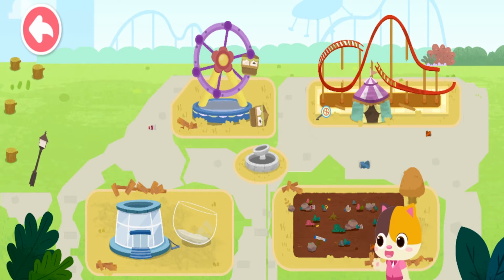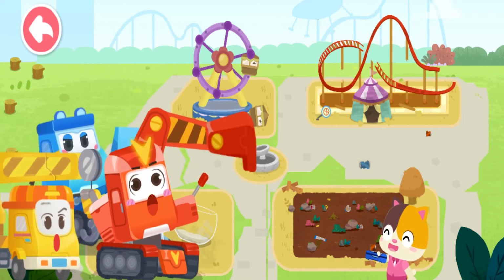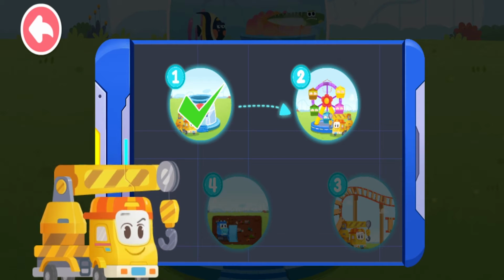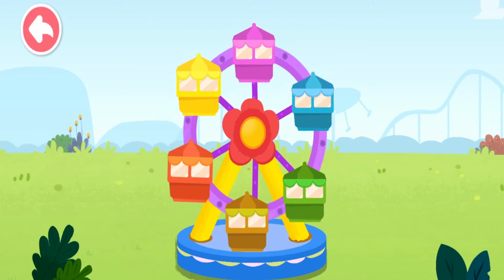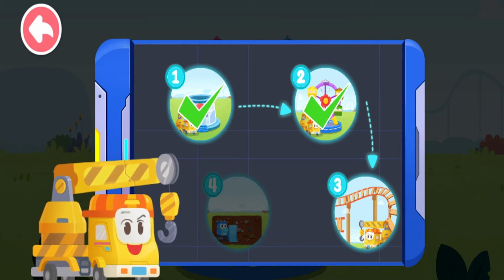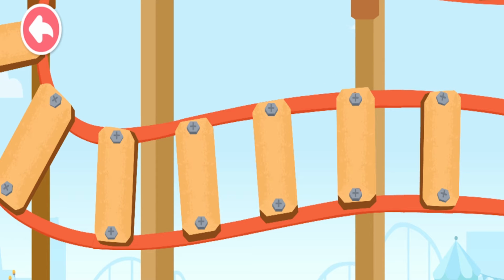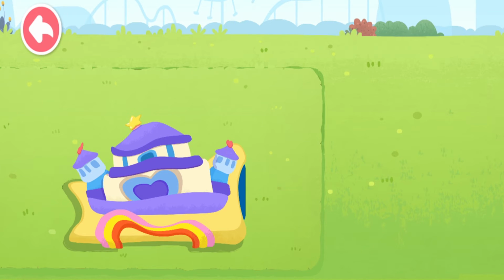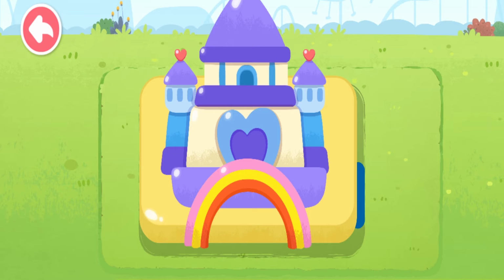Excavators | Kids Songs | BabyBus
Welcome to the channel  Baby Bus - Education
This is the Ten Excavators Song | Learning Vehicles | Car Cartoon | Kids Songs | BabyBus

The pictorial basis of the tale is provided by a free game available at the following